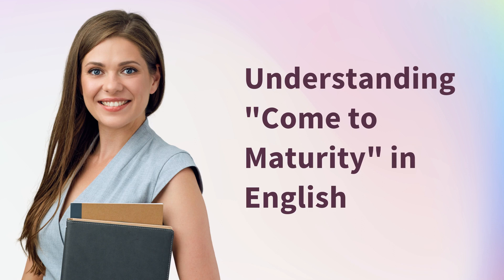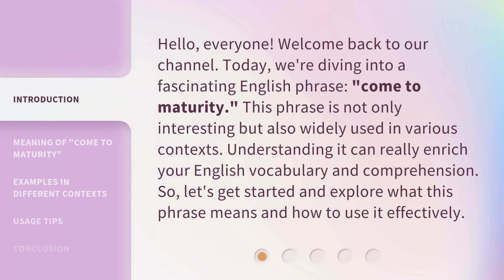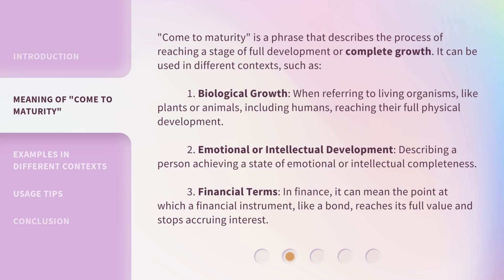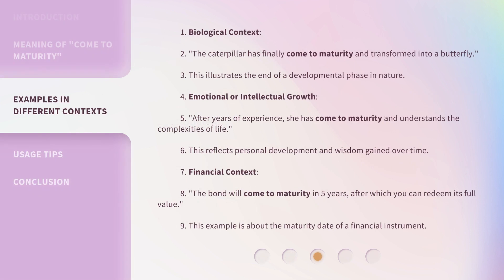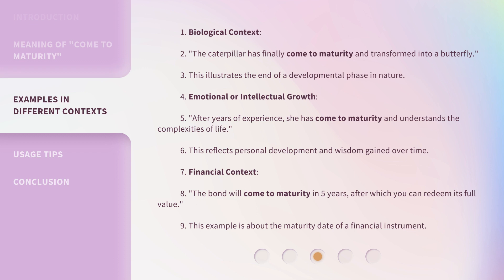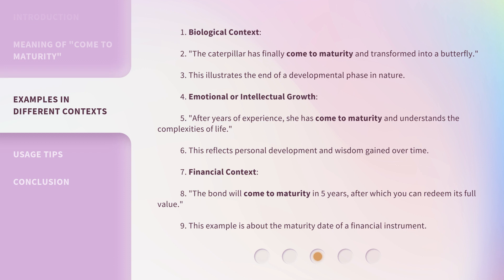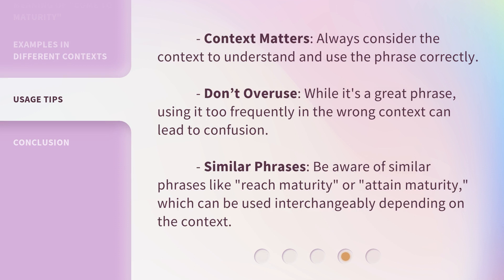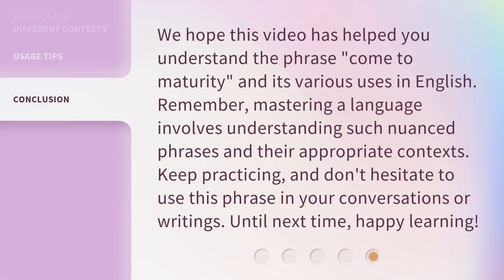Understanding "Come to Maturity" in English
Unlocking the Secrets of 'Come to Maturity' in English • Discover the true meaning and usage of the intriguing phrase 'Come to Maturity' in the English language. Unravel its hidden depths and enhance your linguistic prowess with this insightful video.

00:00 • Introduction - Understanding "Come to Maturity" in English
00:35 • Meaning of "Come to Maturity"
01:21 • Examples in Different Contexts
02:07 • Usage Tips